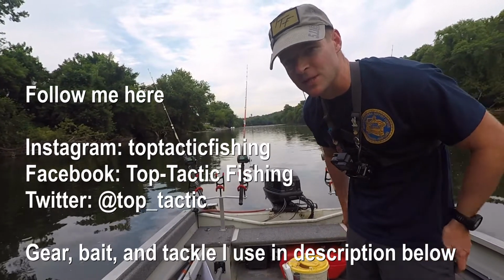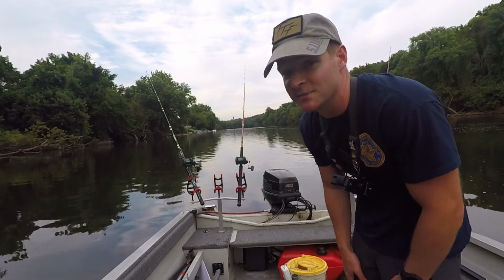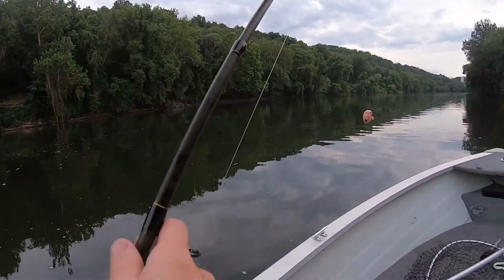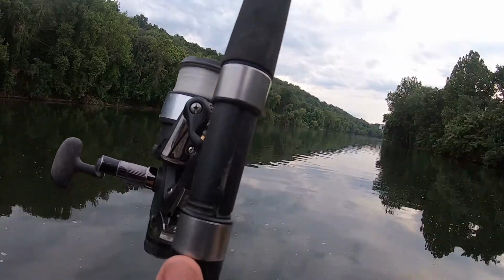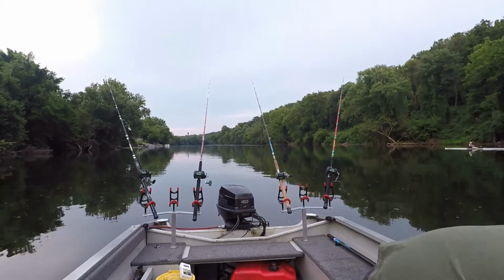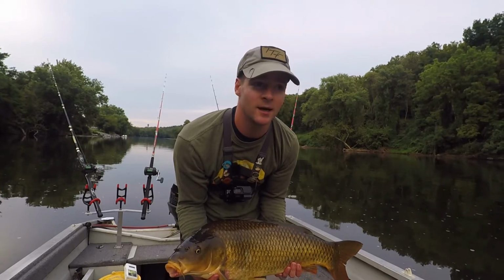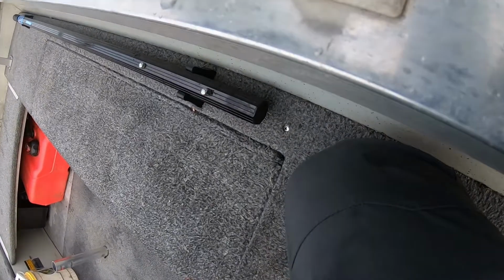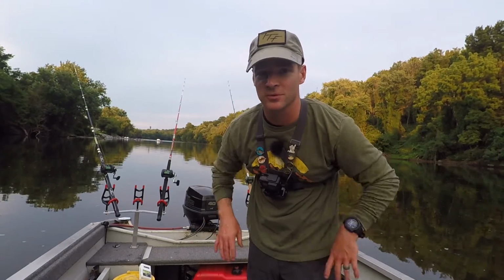River Fishing for Catfish and Carp (First Carp in the Boat!)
Date:  August 2021
Where: Schuylkill River, PA
Weather: Night
Time: 7:00pm - 11:30pm
Air Temperature: 75 degrees
Water Temperature: 78 degrees
Current: Mild
Total Fish Caught:1 common carp. Fish successfully released.
Bait: tiger nuts and popup corn
Method: Boat Fishing
Rig: Bolt rig with method feeder
Rods: NGT 8 foot carp stalker rods
Reels: Daiwa regal bite n run 5000 and Kast King sharky reel
Line: 15 pound monofilament line

GoPro and GoPro Accessories
GoPro Hero 3
GoPro Hero 5
GoPro chest mount
GoPro microphone
GoPro SD card
GoPro Batteries
GoPro Light
GoPro Tripod